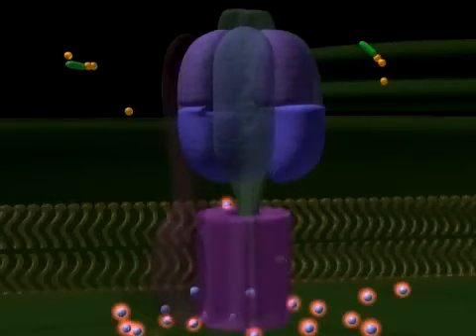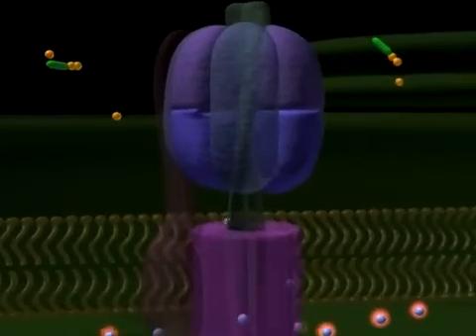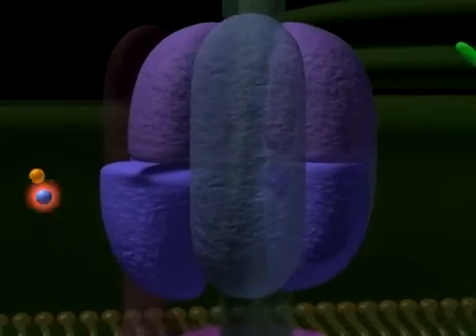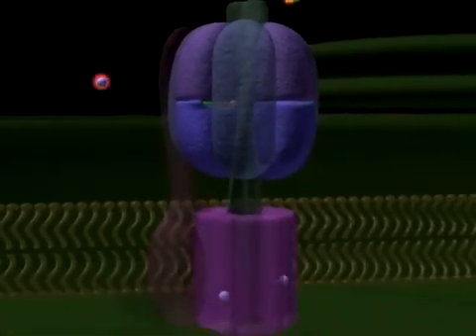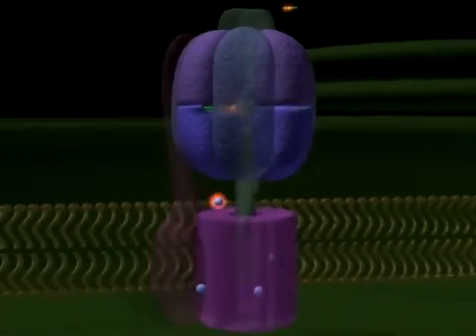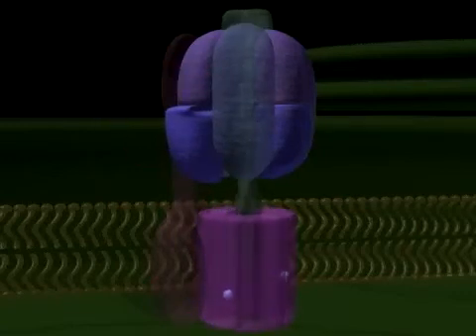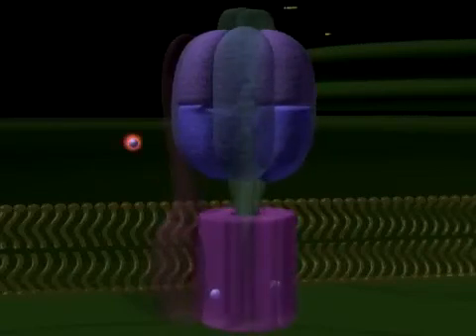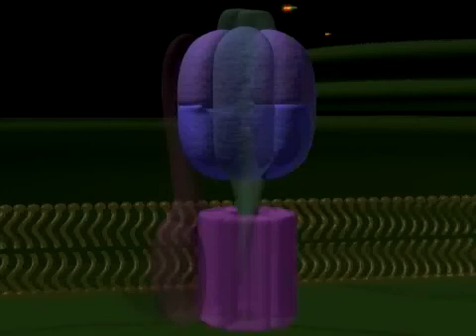PHIS ATP Synthase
ATP Synthase 3D animation from Electron Transport Module of Photosynthesis in Silico.

Photosynthesis in Silico was produced at the University of Wollongong in 2000 by Prof Sharon Robinson, Dr Wendy Russell and Andrew Netherwood. Originally created with Macromedia Director, it waspublished as a cross-paltform CD and as online Shockwave modules for teaching concepts of photosynthesis to undergraduate students.

- are various downloadable files and more information.